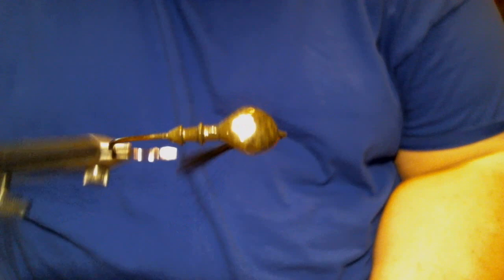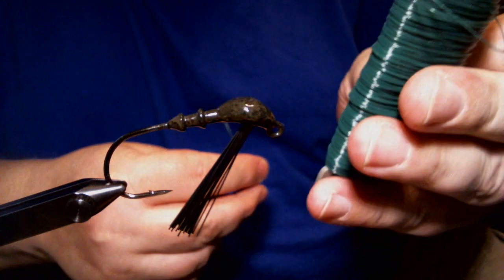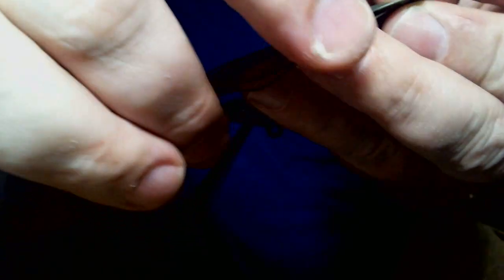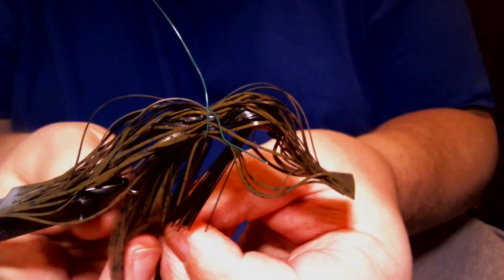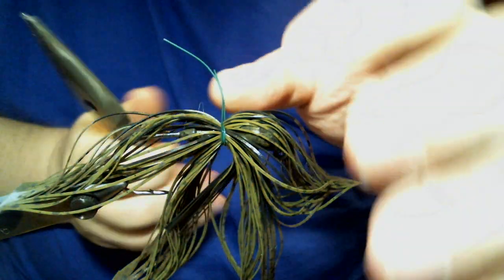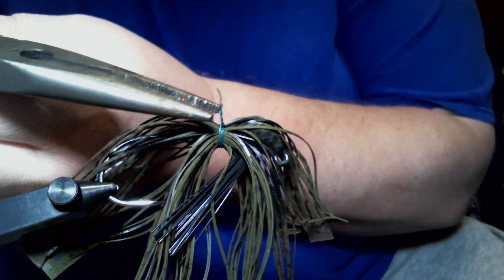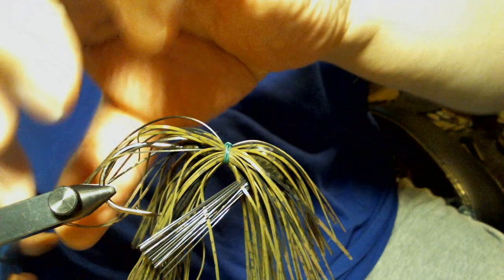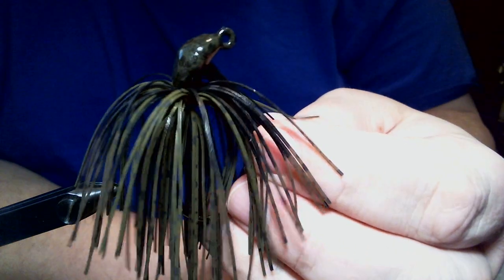Wire Tying an Arky Style Jig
1/2oz Arky jig 5/0 hook green pumpkin camo tied with wire.